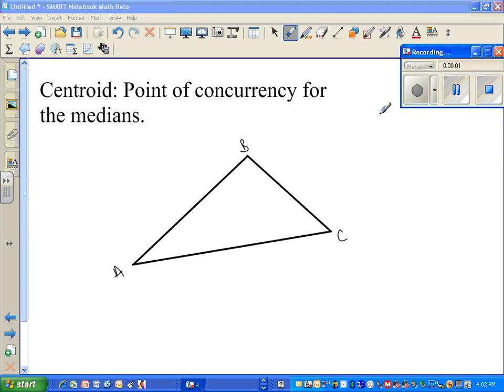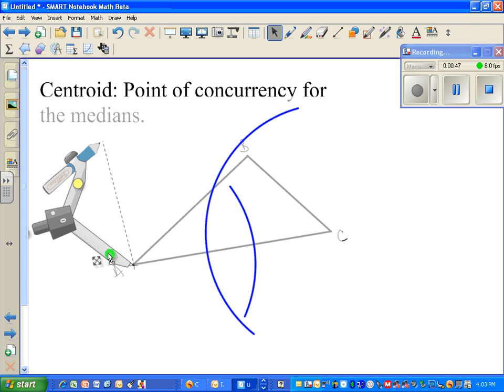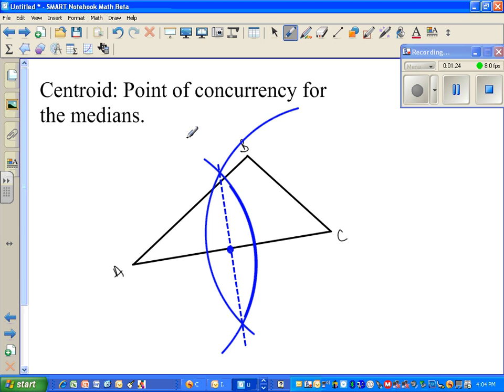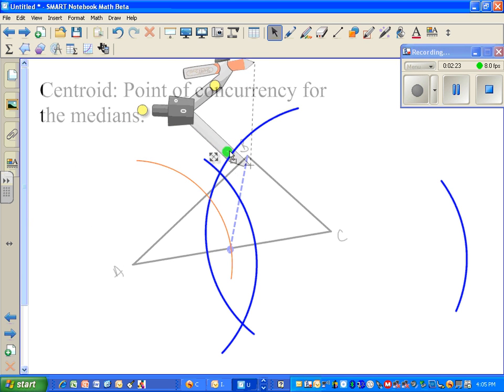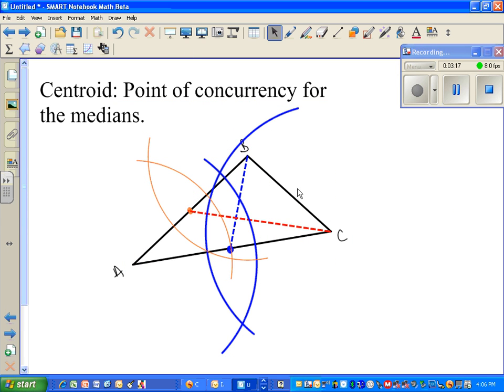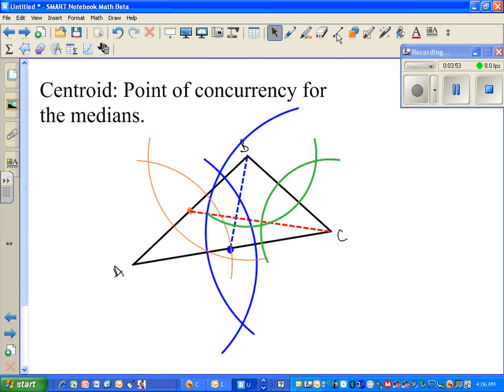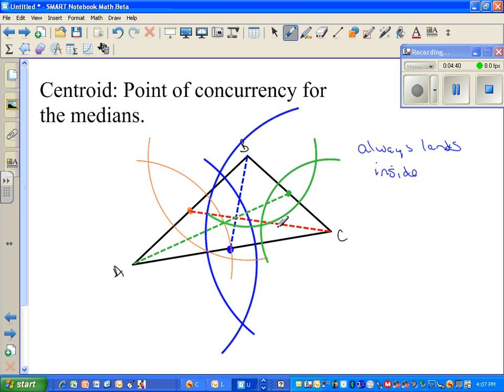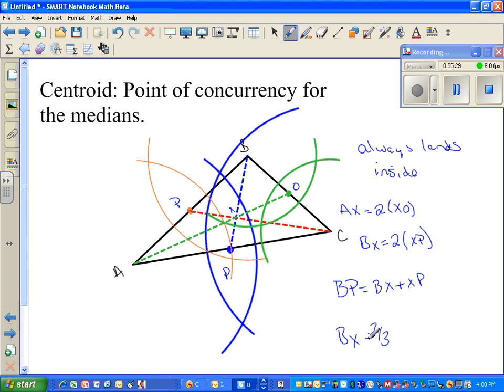Construction Centroid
by Mrs. Bentz